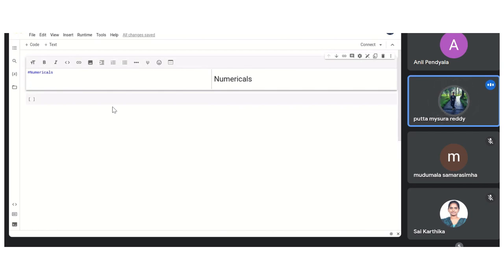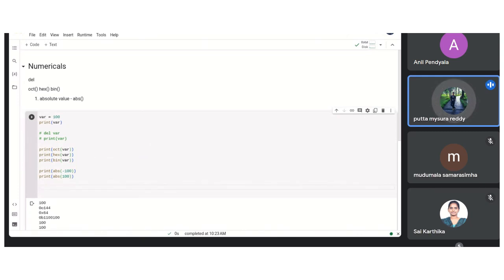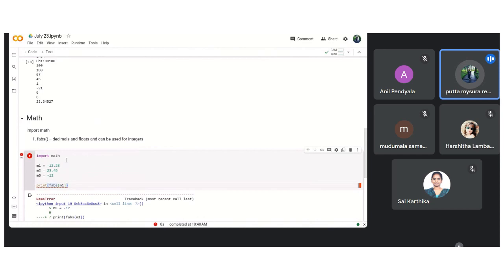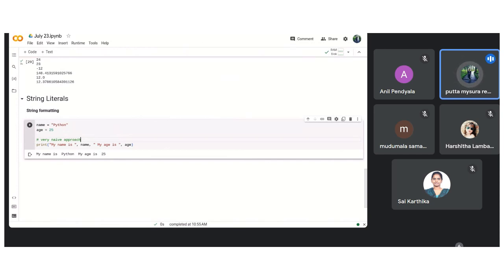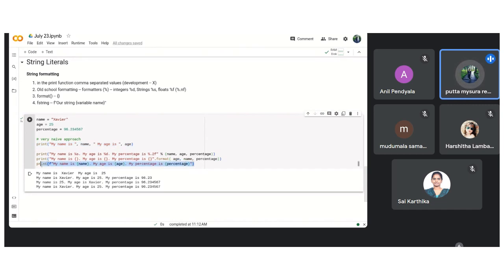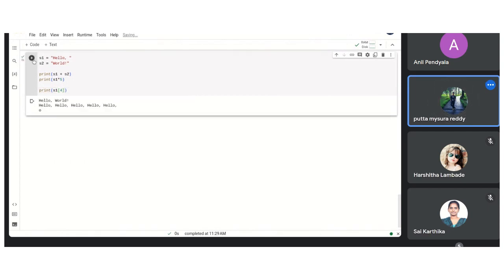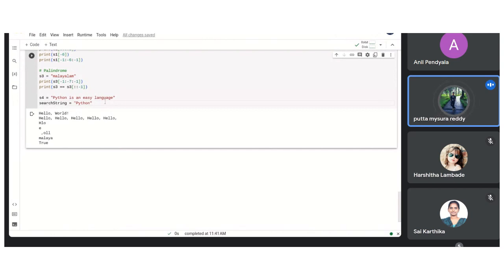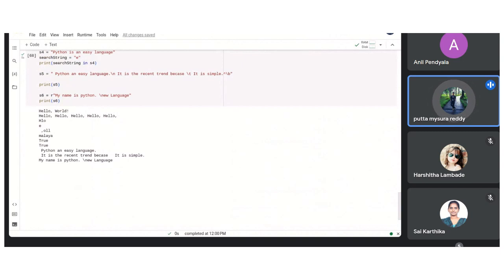Python Class 4